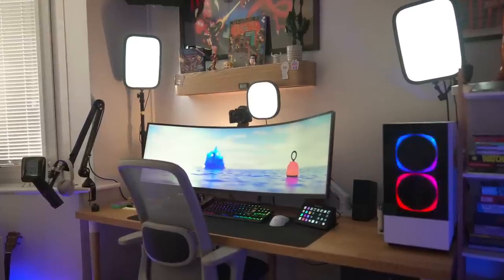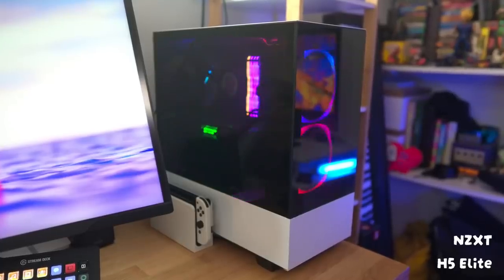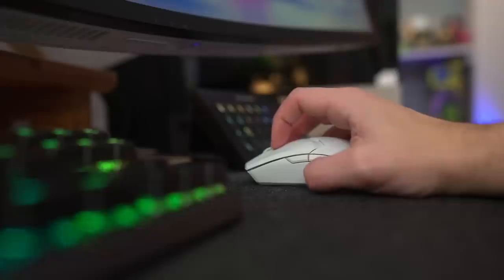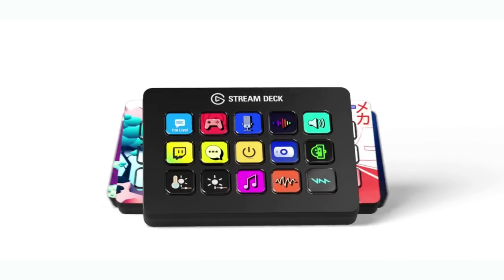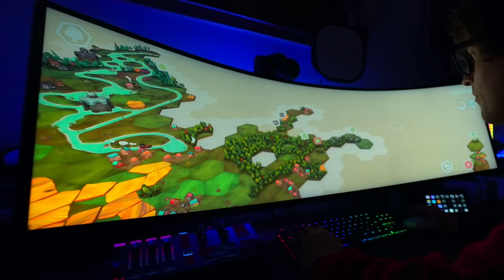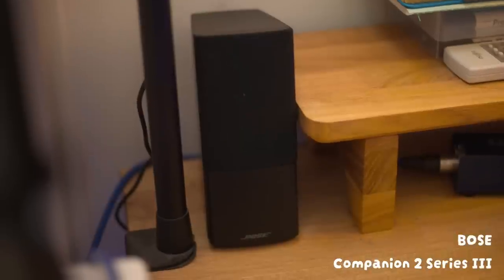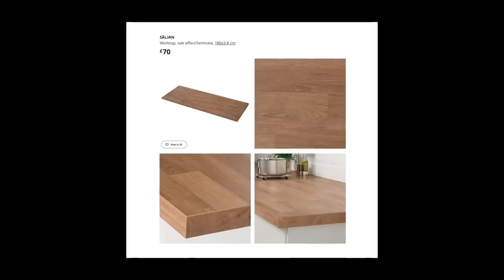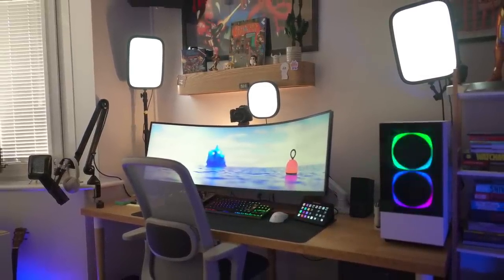The ULTIMATE Desk Set Up